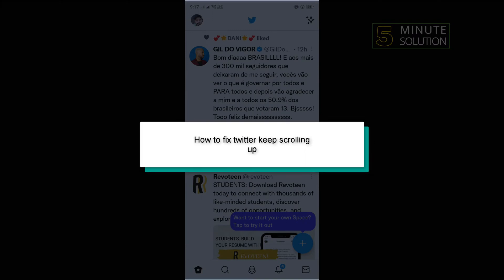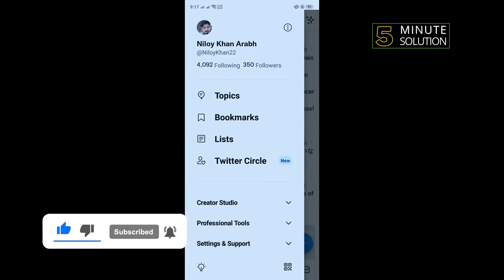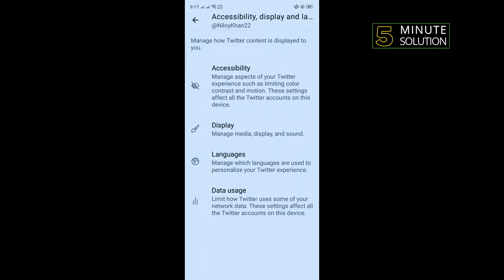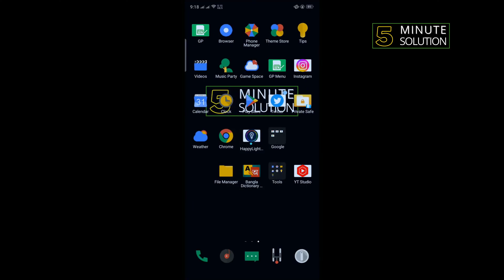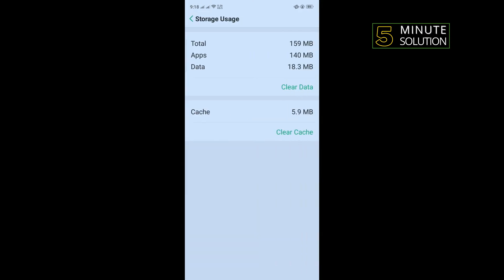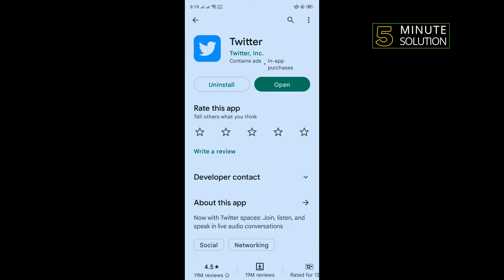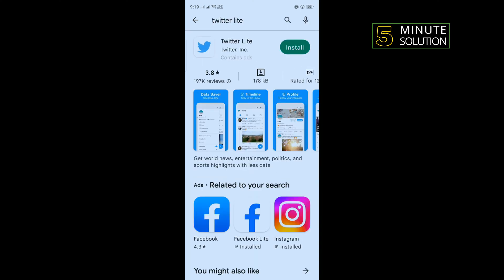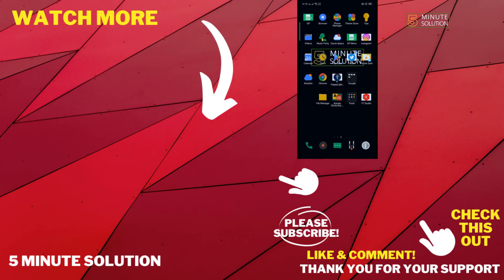How to fix twitter keep scrolling up 2024 | Stop Twitter Feed Automatically Refreshing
Why does Twitter keep scrolling back to the top?
Twitter app scrolls to top with back button (does not remember last read position) issue gets acknowledged, fix in works.